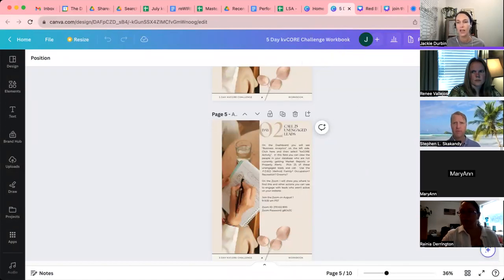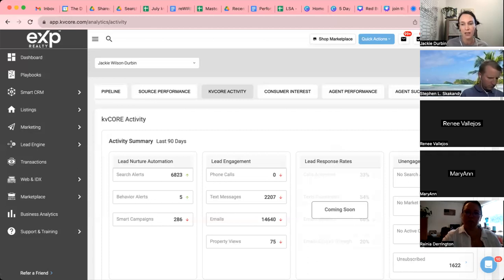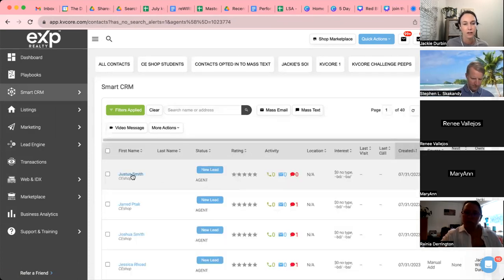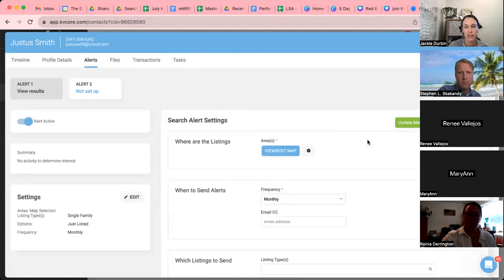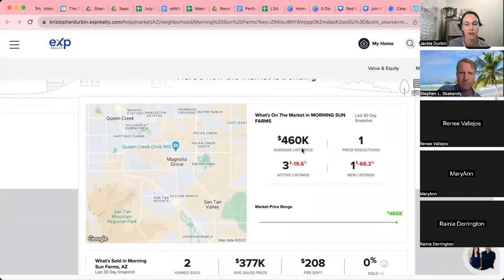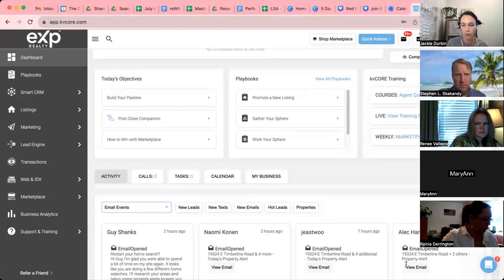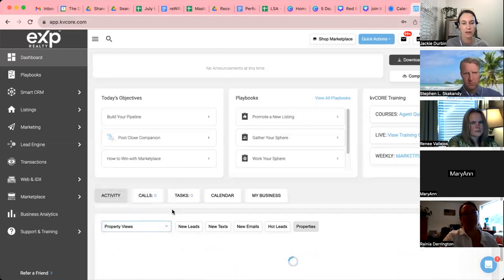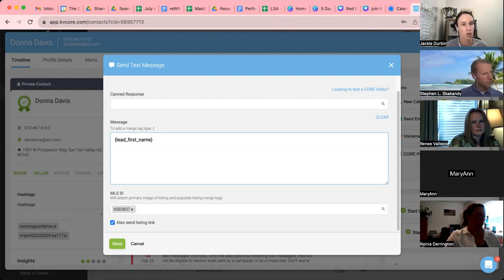Day Two - 5 day kvCORE Challenge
Managing Unengaged Leads in kvCORE